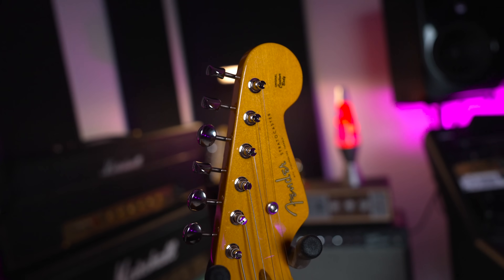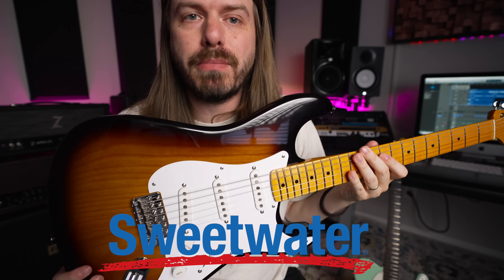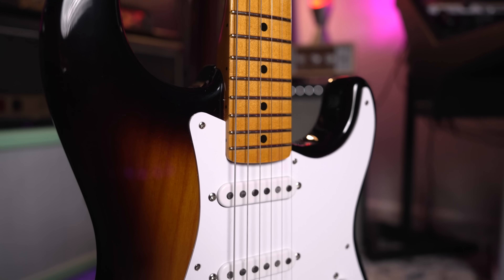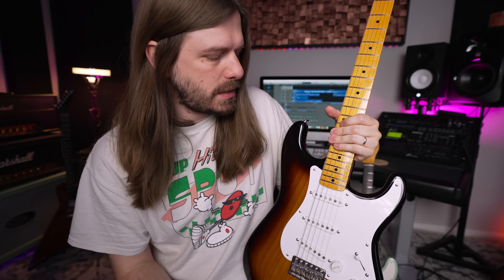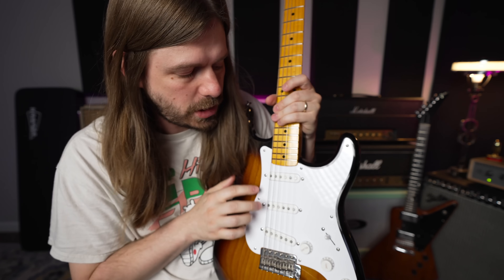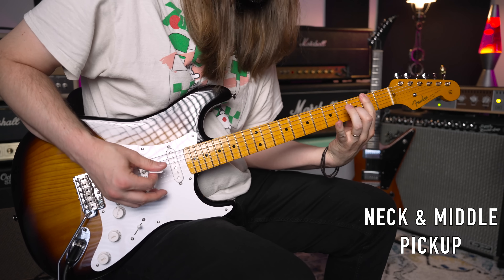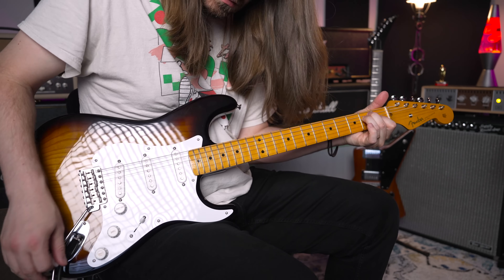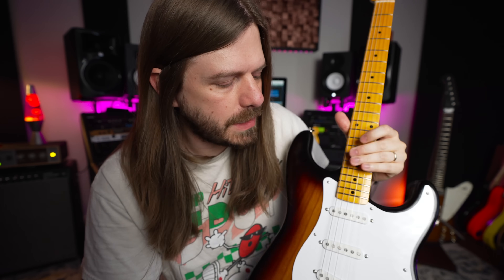The Fender 70th Anniversary Stratocaster Is Awesome!